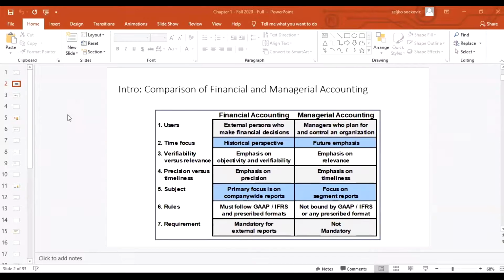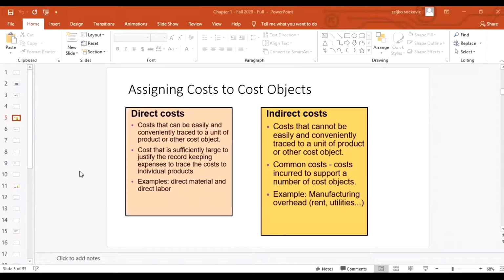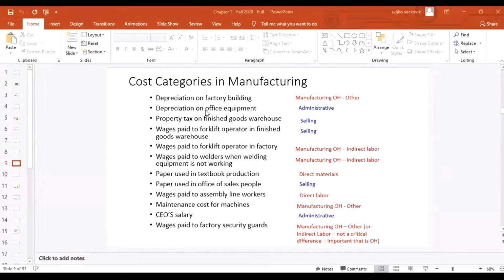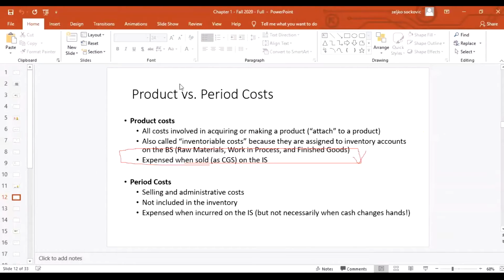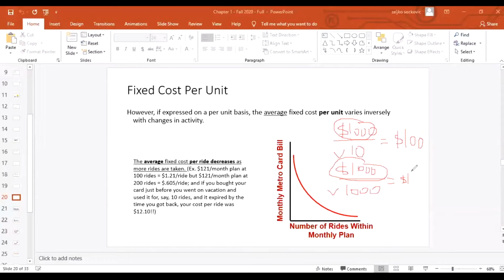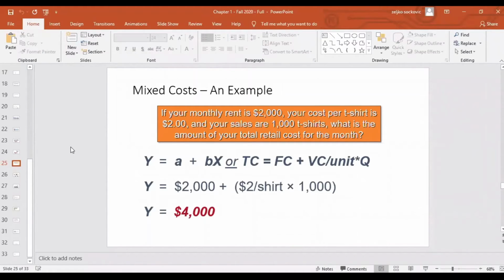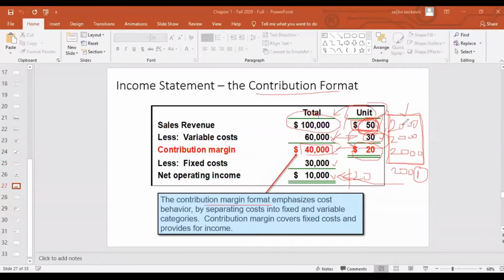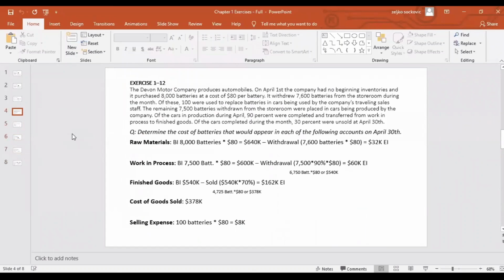ACC 2203 Lec 1